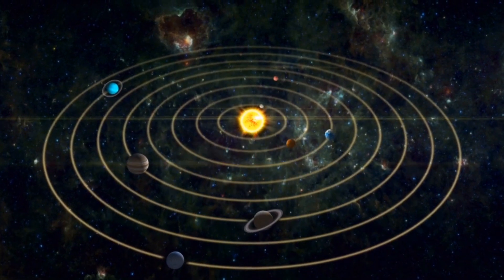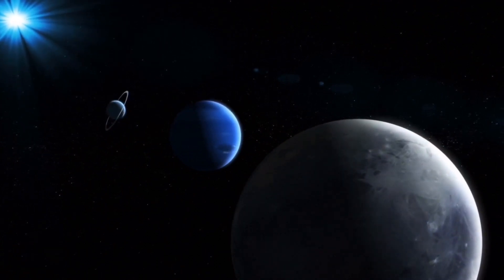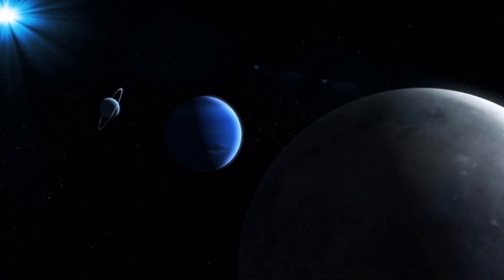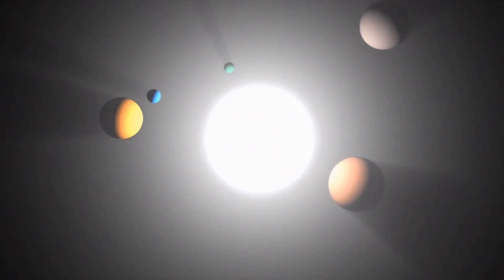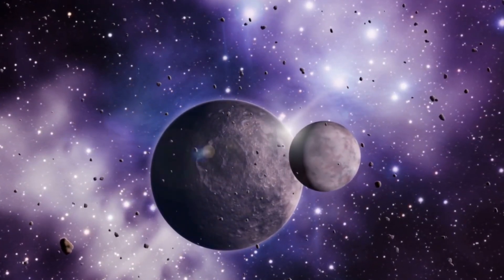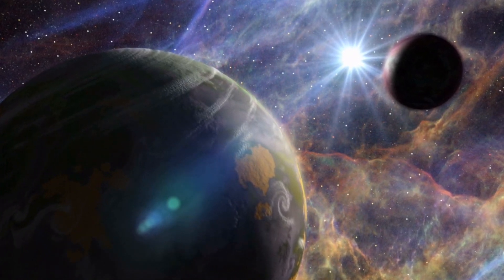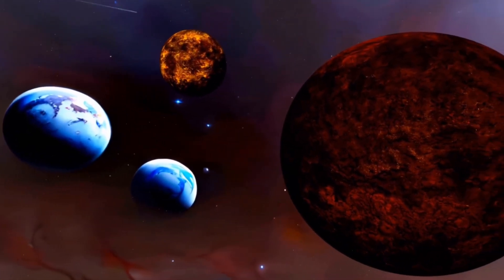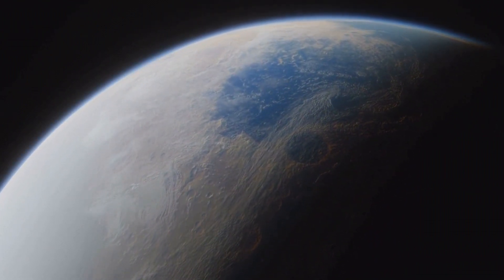What’s lurking behind Neptune? Is there a ninth planet? Planet X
Is there a ninth planet lurking behind Neptune? The mystery of planet nine or Planet X has captivated us for decades.

However, recent observations and theoretical predictions have hinted at the potential existence of a ninth planet lurking beyond the familiar planets. This hypothetical planet, often referred to as Planet Nine or Planet X, has captured the imagination of scientists and sparked intense research efforts to understand its possible existence. In this article, we will explore the evidence and theories surrounding the possibility of a ninth planet in our solar system.